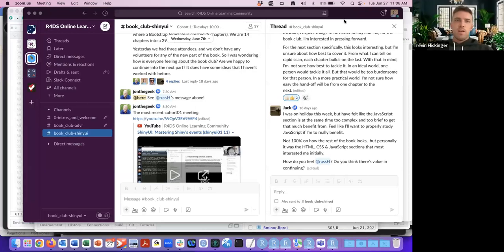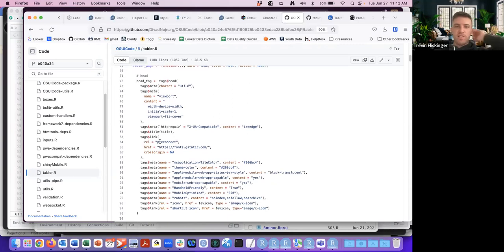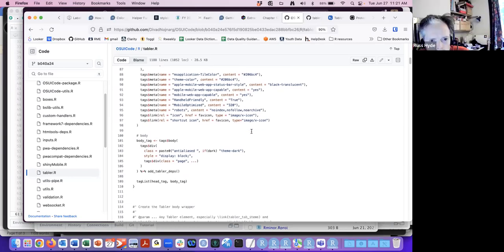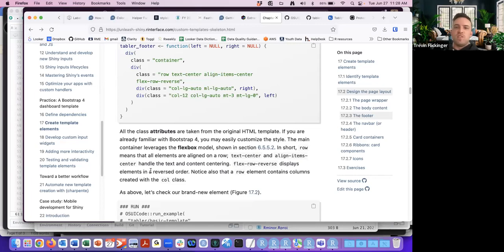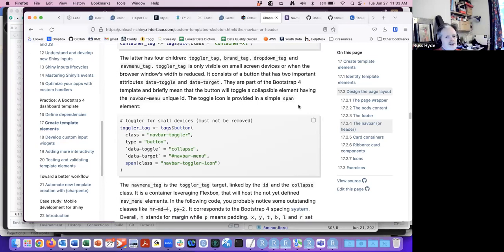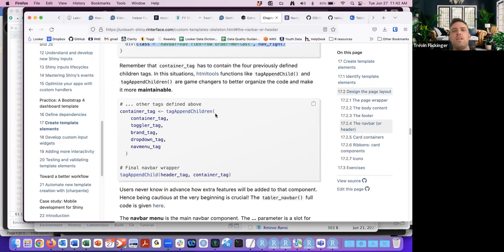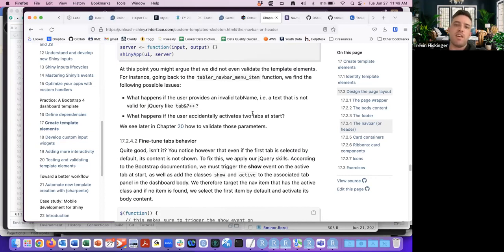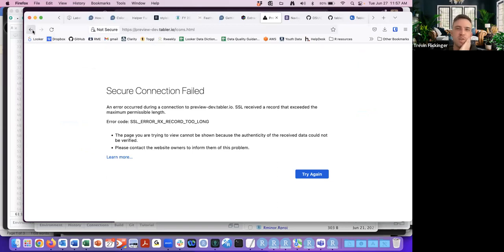ShinyUI: Create template elements (shinyui01 17)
Trevin Flickinger leads a discussion of Chapter 17 ("Create template elements") from Outstanding User Interfaces with Shiny by David Granjon on 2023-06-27, with the R4DS ShinyUI Book Club, Cohort 1.